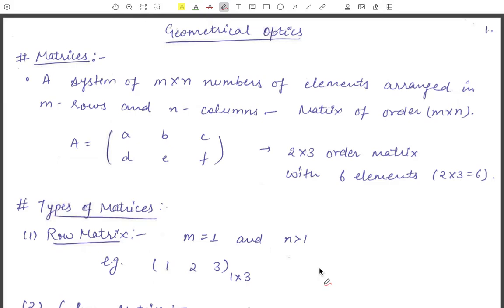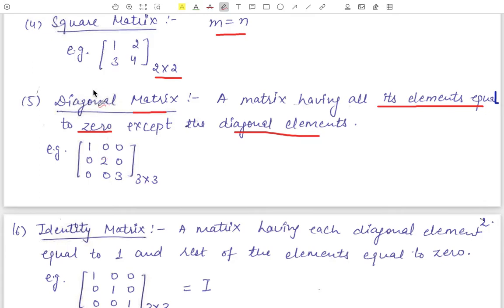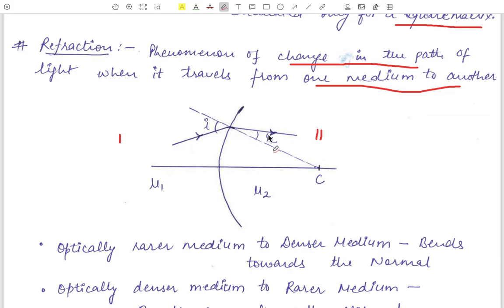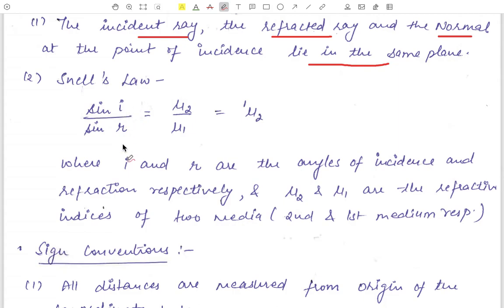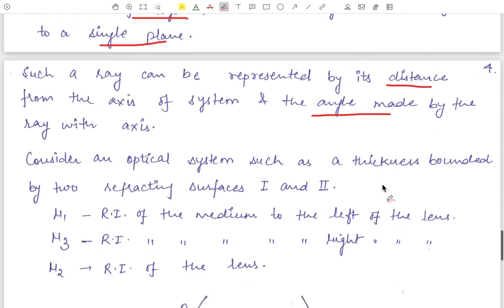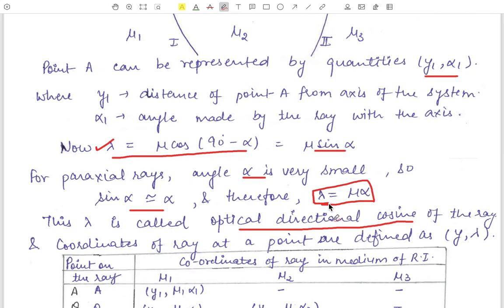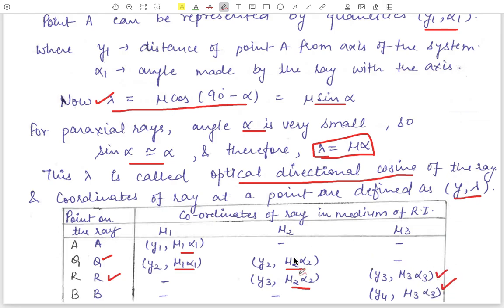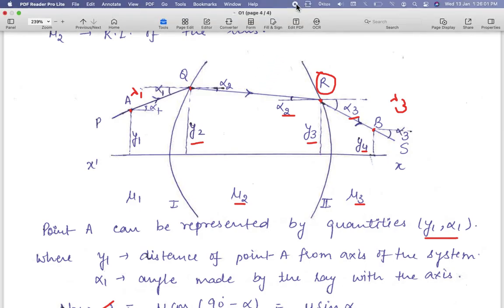Optics | Part-1 | Matrix Methods in Paraxial Optics | Coordinates of Paraxial Rays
Hi.

This video contains a topic from B.Sc.2nd year Physics. In this video, students will learn about Paraxial Rays. They will also learn about Matrix and its types i.e. Row Matrix,  Column Matrix, Square Matrix, Rectangular Matrix, Diagonal Matrix, Identity Matrix and Null Matrix.
Also students will learn about Refraction Phenomena and How to find out Coordinates of Paraxial Rays.
This video will be helpful for basically B.Sc.2nd year Physics students...